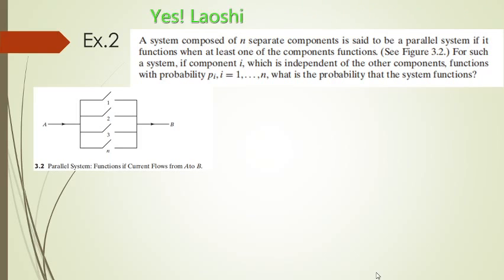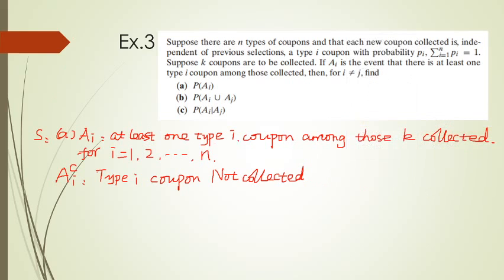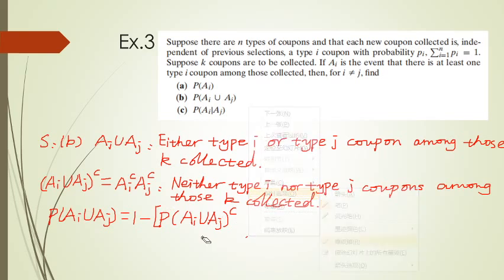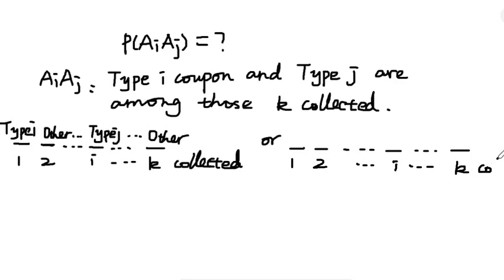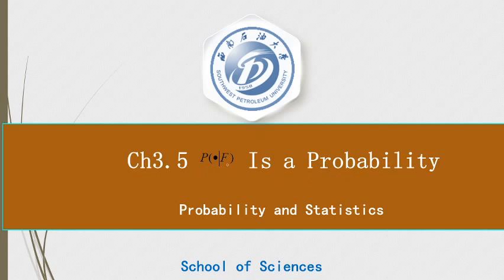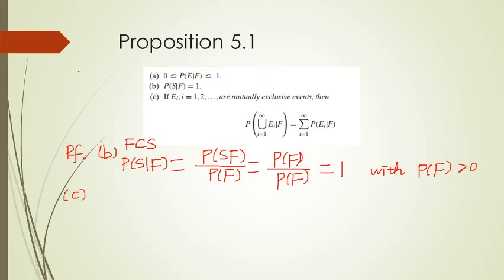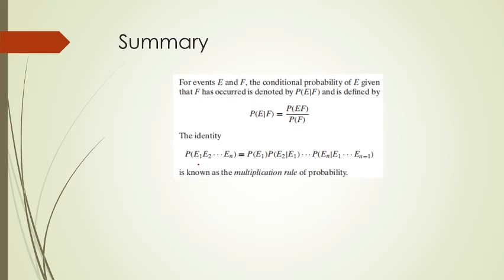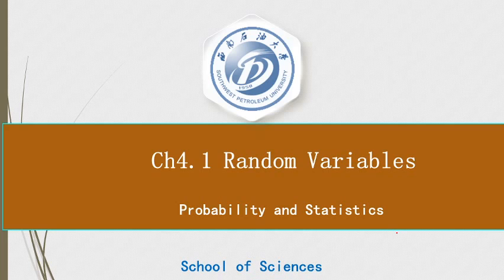Ch3-04-P3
Independent events -- Part03